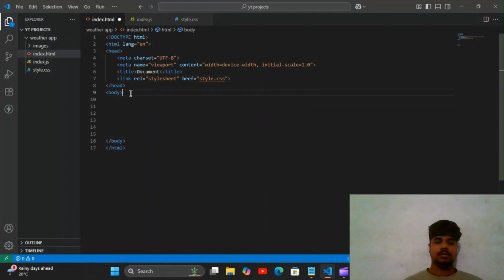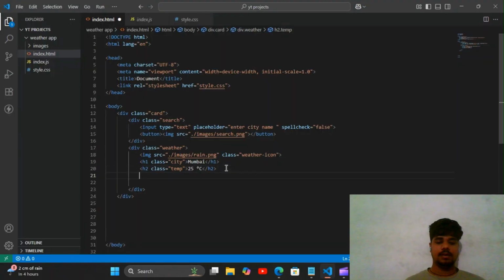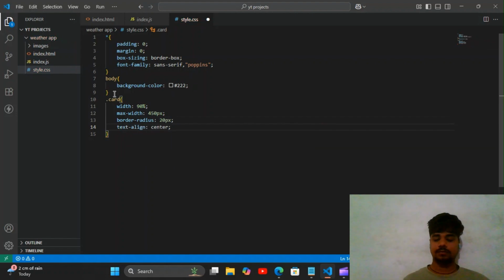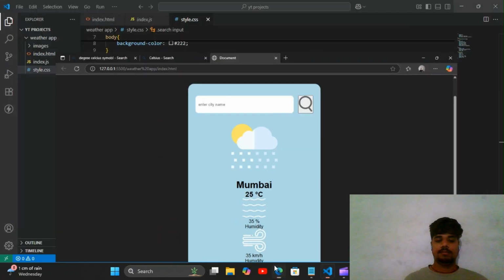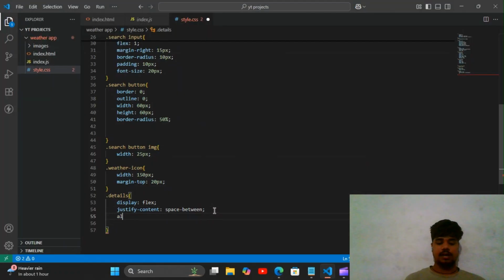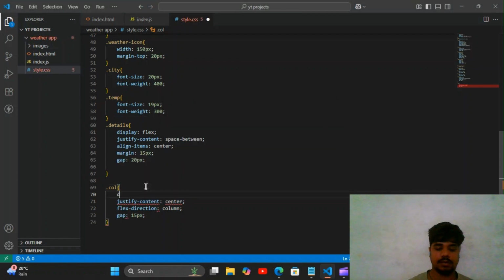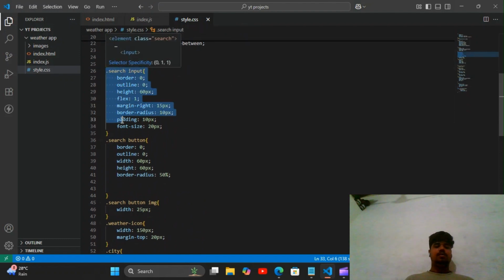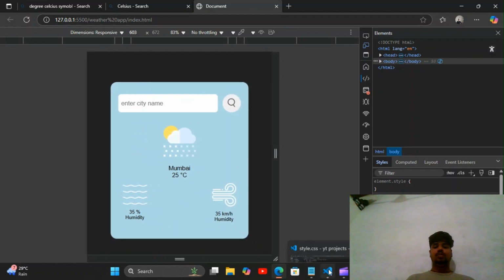weather App part 1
Welcome to this project demo! In this video, I’ll walk you through a fully responsive Weather App built using HTML, CSS, and JavaScript. The app fetches real-time weather data using the OpenWeatherMap API, and it’s designed to look great on both desktop and mobile devices.